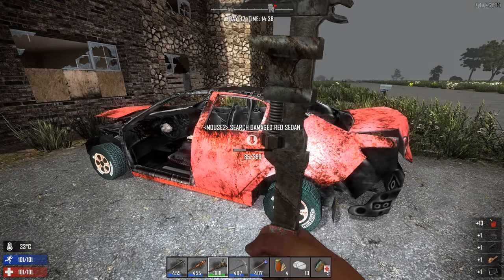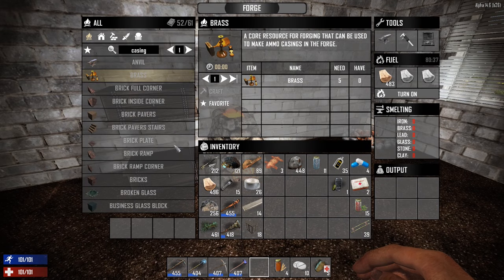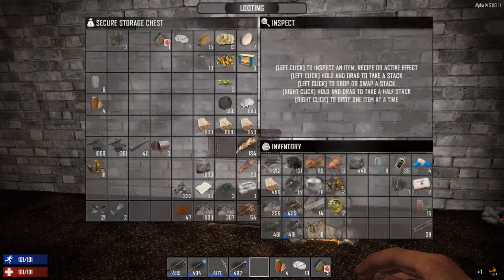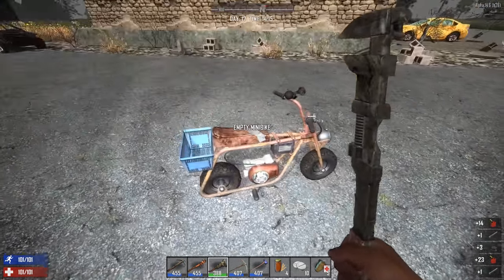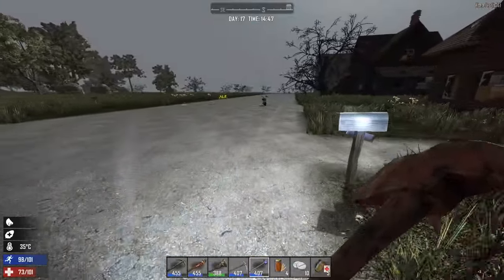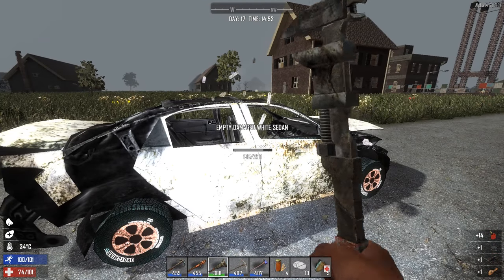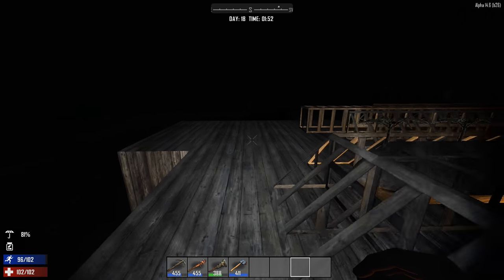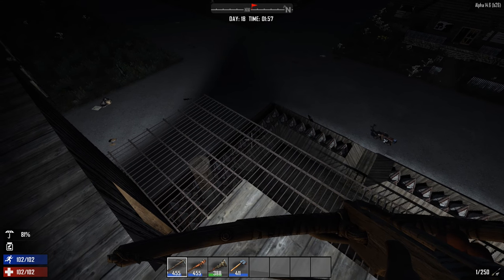Batteries | 7 Days To Die Alpha 14 Let's Play | Part 65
This is 7 Days To Die Gameplay in Alpha 14, Part 65. We go on a hunt for Batteries and start our rooftop farm back in our main base.